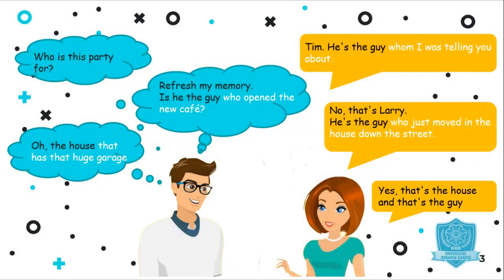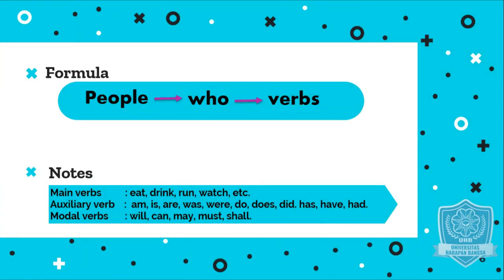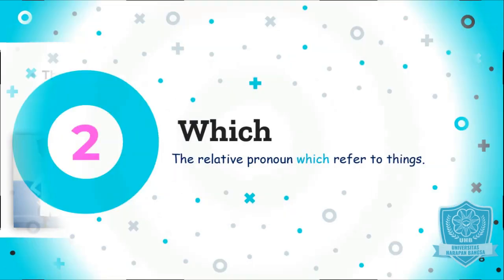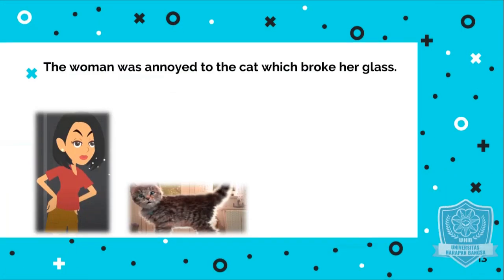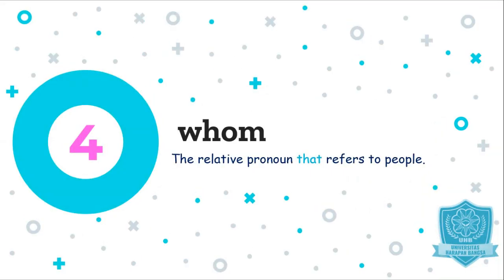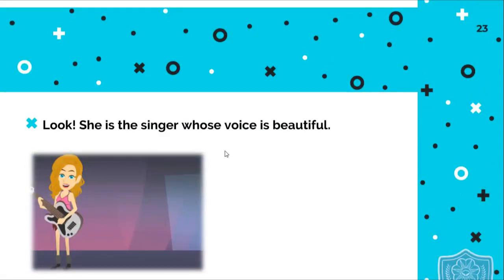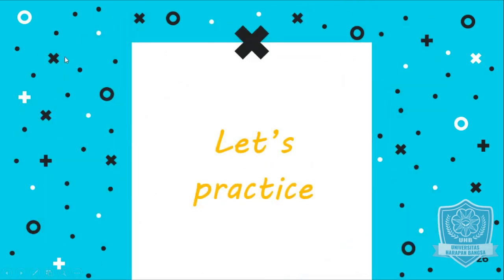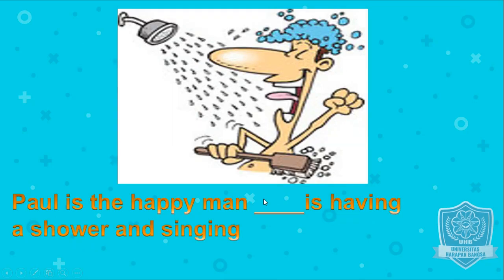Relative Clause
This video tells you of how to make adjective clause with different pronouns.